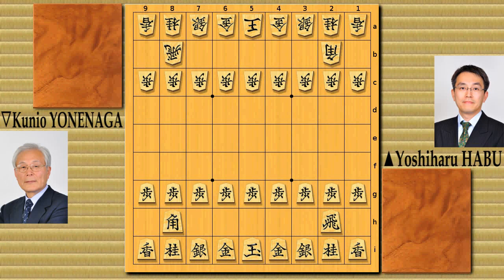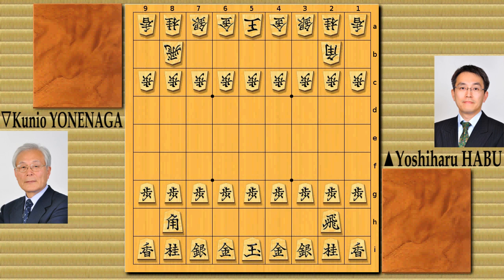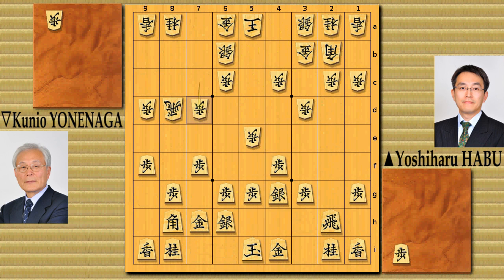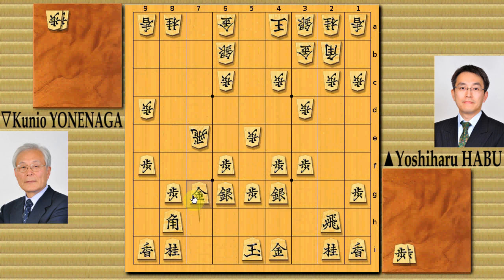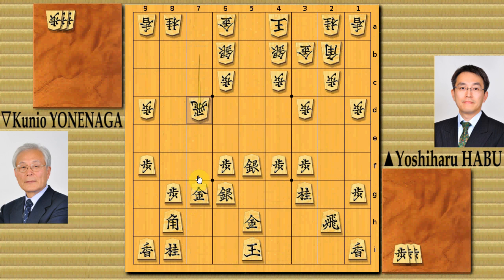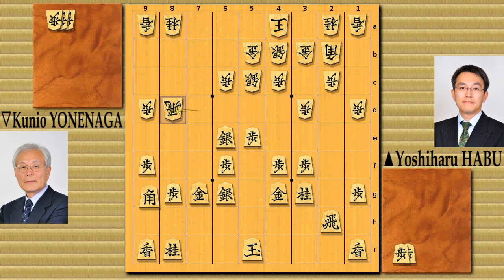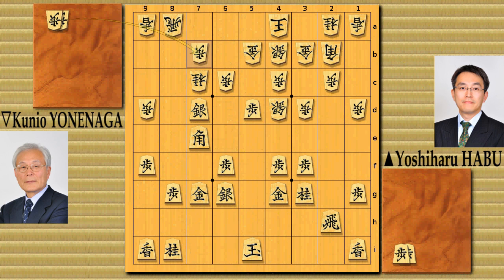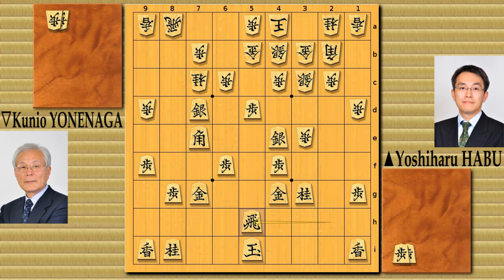Famous Shogi Games: HABU vs YONENAGA (May 12th, 1994)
Habu used a very provocative unusual strategy. Let's see how Yonenaga can respond to that!